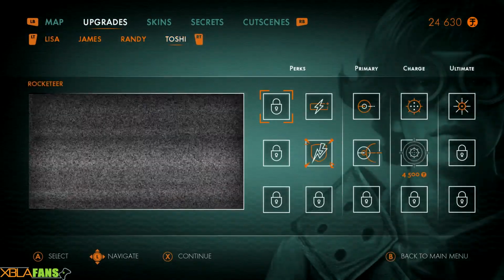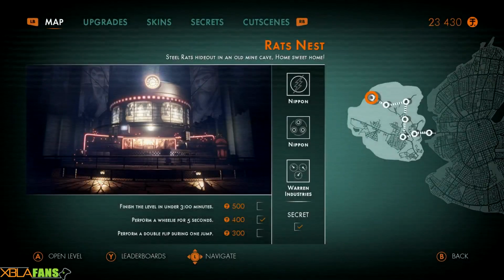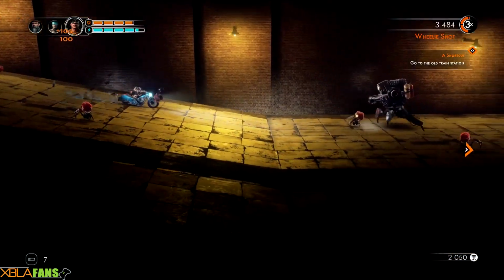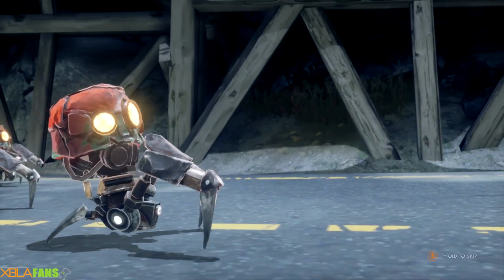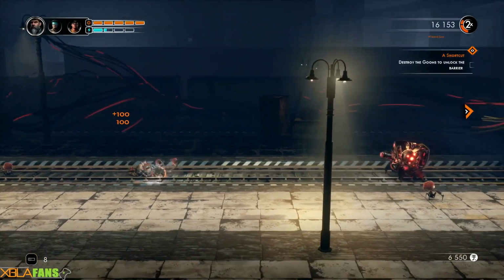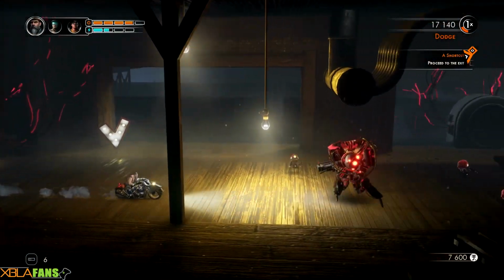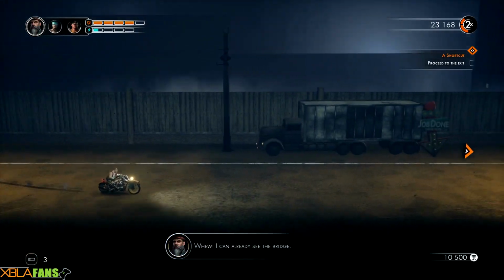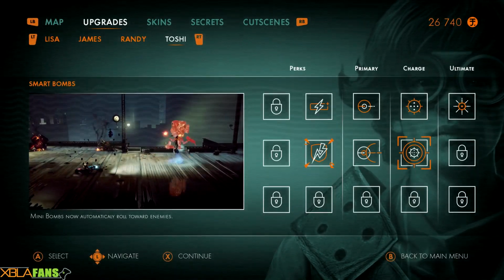Steel Rats Xbox One Quick Taste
Mount up and roll out! Fight off the Junkbots and their invasion in this nifty little action game! Find your gang and fight back with an assortment of powers and upgrade! Will you survive?